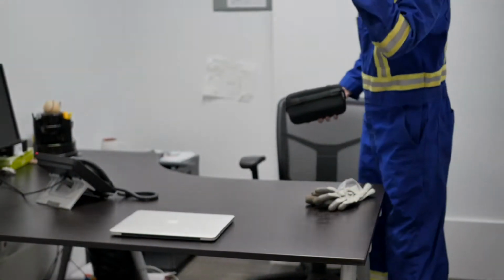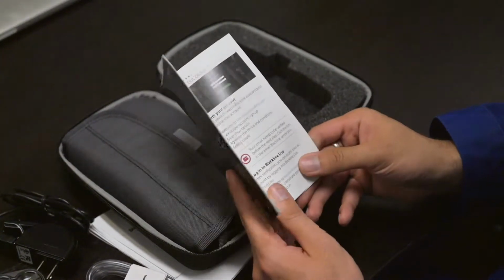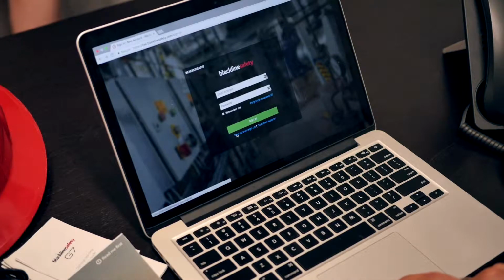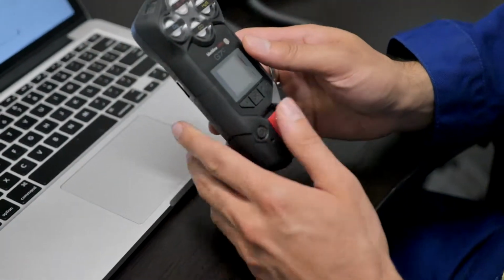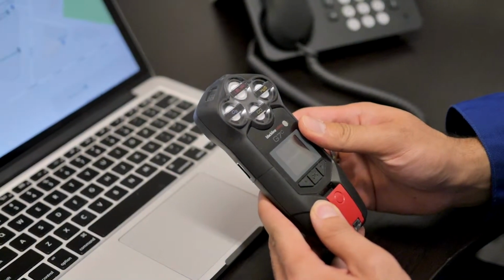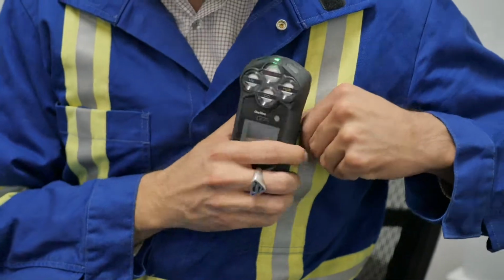Getting started with DIY Demo Kit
This video offers an overview of DIY Demo Kit for its users.